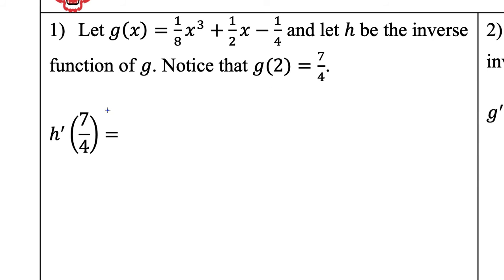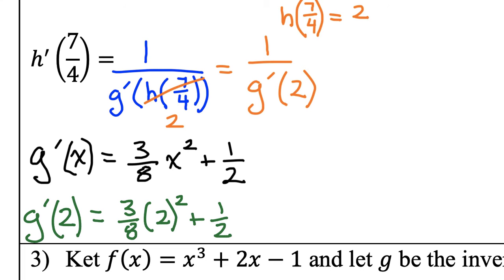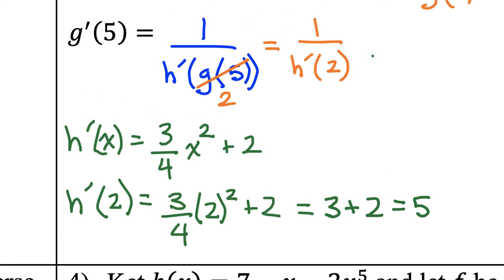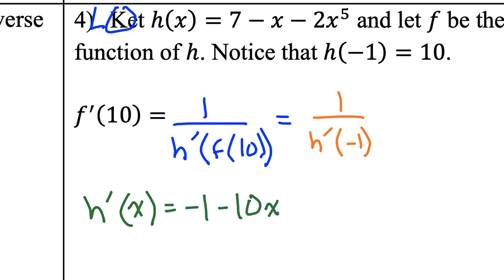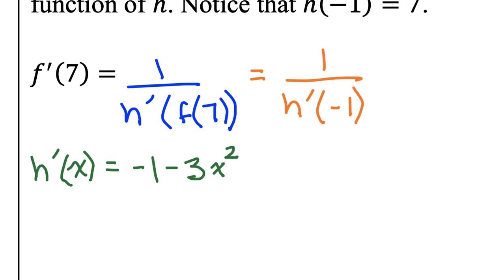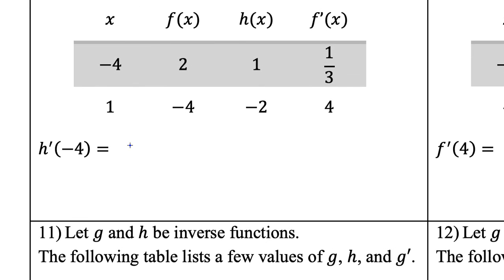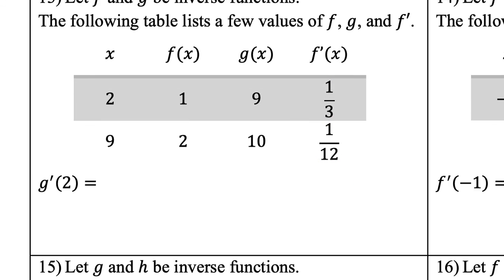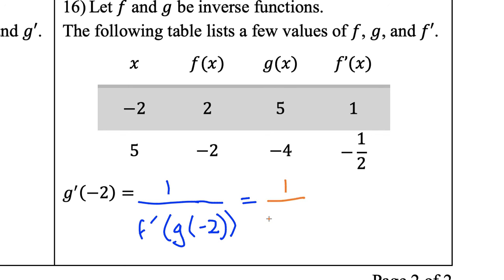AP Calculus BC WS 2-2